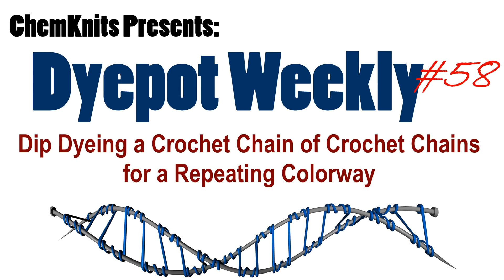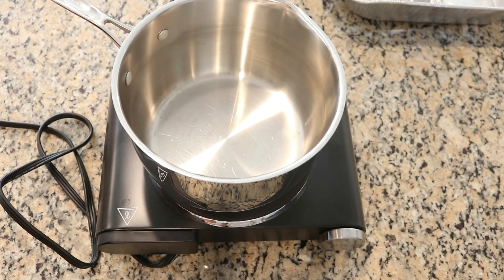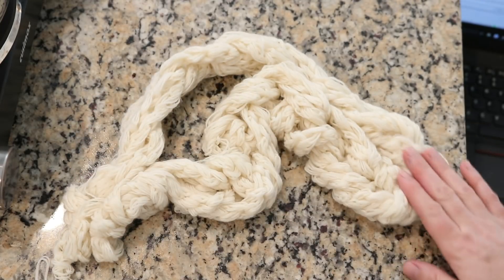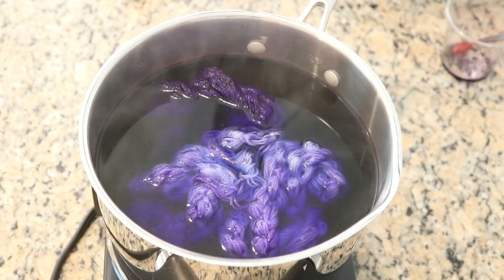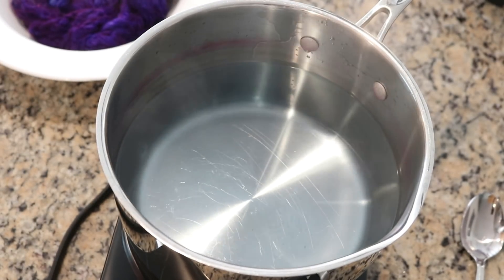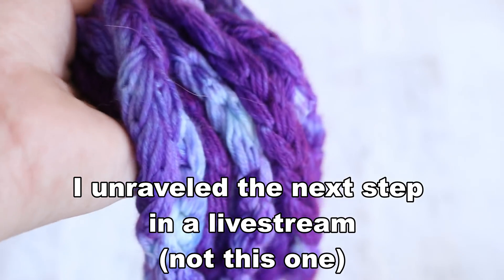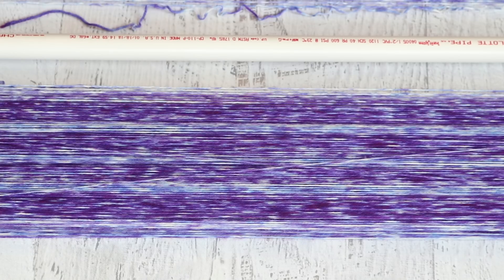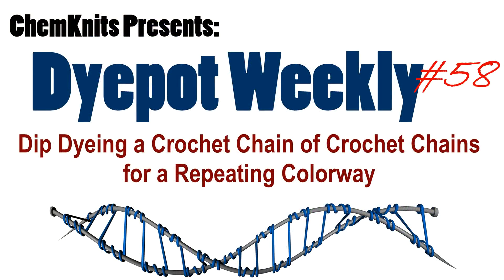Dyepot Weekly #58 - Dip Dyeing a Crochet Chain of Crochet Chains for a Repeating Colorway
Let's try to get a repeating speckled gradient yarn by crocheting two 50 g skeins of yarn together multiple times.  This is a crochet chain of crochet chains!  I cannot wait to dip dye it into some Wilton's Violet Icing Color to see what kind of colors we can get.

Want behind the scenes sneak peeks for videos like this before the Dyepot Weekly episode has been edited together?

VIDEO CONTENTS
[0:00] Introduction I doubled the yarn three times so we will get some repeats when we dip dye this crochet chain of crochet chains into Wilton's violet food coloring.
[2:12] Become a ChemKnits Patron!
[3:08] Setting up the dyepot: 8 cups of water + 1 T white vinegar + just under 1/2 tsp Wilton's Violet mixed in 1/2 cup of water.
[4:14] Presoaking the yarn for a couple of hours in plain tap water.  Squeeze out most of the water.
[5:00] Dip dyeing the yarn
[8:08] After 10 min.  Turn off the heat and remove it from the pot
[9:32] Washing the yarn
[10:47] The dry braid, ready to unravel (with check-ins at different steps)
[12:41] The finished gradient wound on the niddy noddy
[16:12] Final conclusions